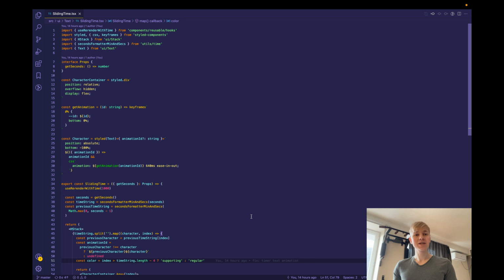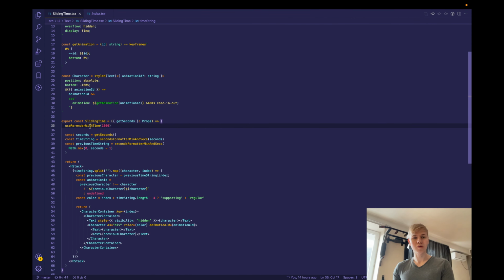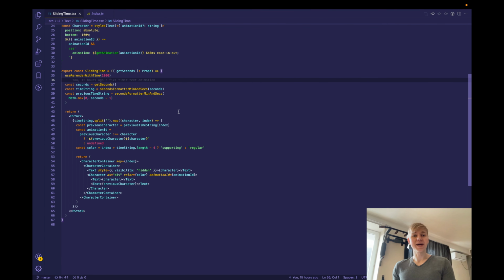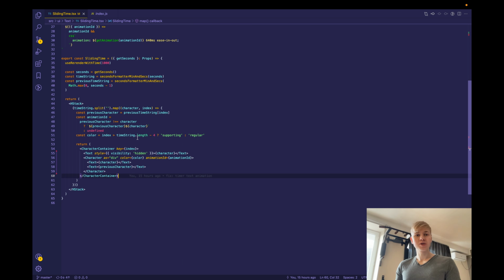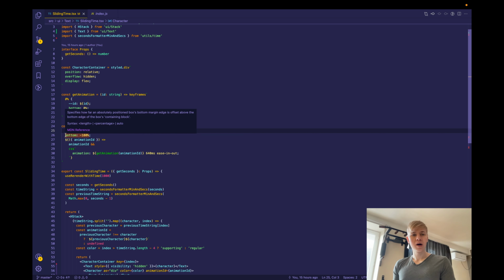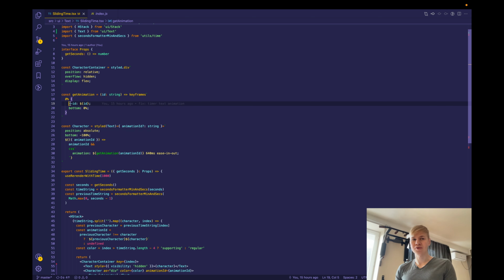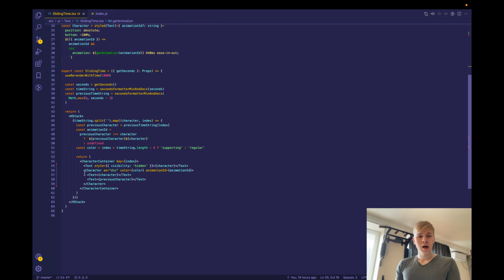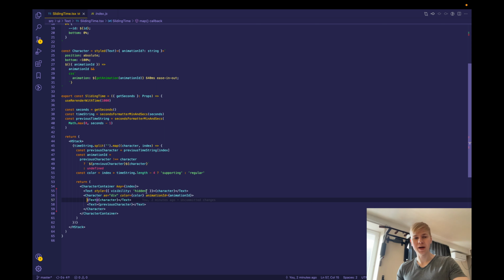Counter Sliding Animation with React